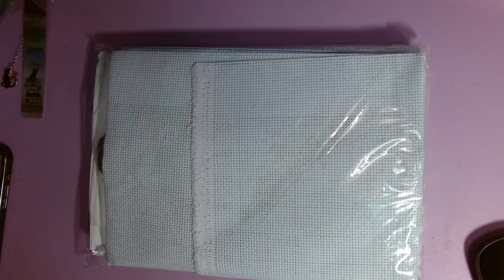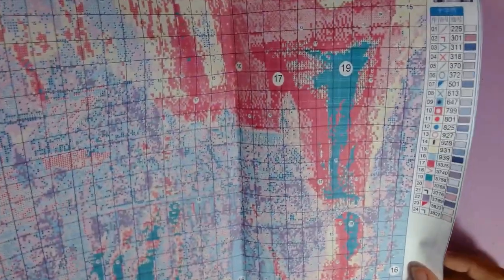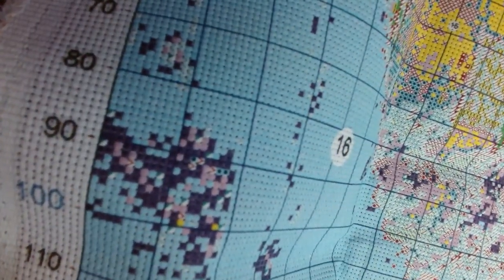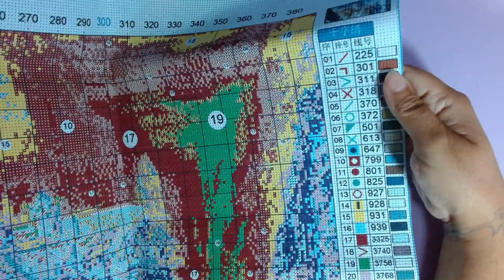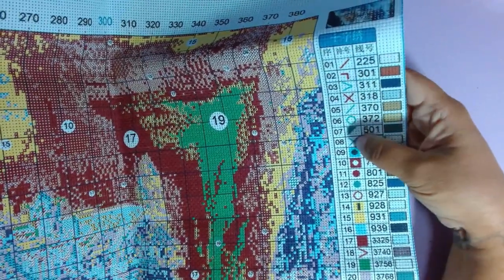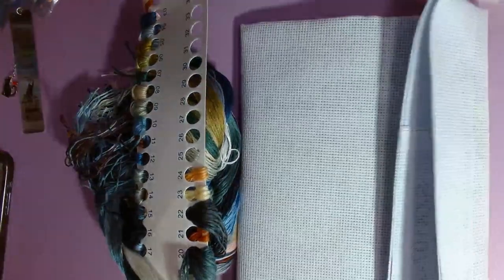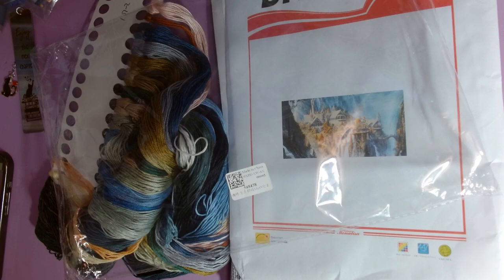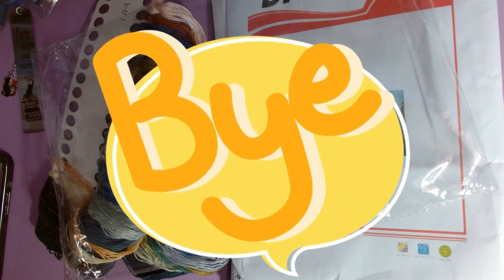GBFKE Wonderland Unboxing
Today I am unbagging the Wonderland stamped cross stitch kit for you from gbfke. This is a collaboration, so this was sent to me to review for you. Let me know if you would like to see my progress on this kit.

Thank you gbfke for this lovely kit!

*** Kits in the video***

*** Currently Reading ***
Textbooks mostly